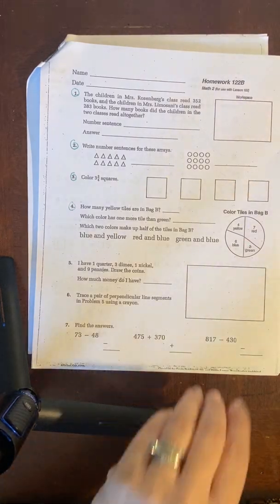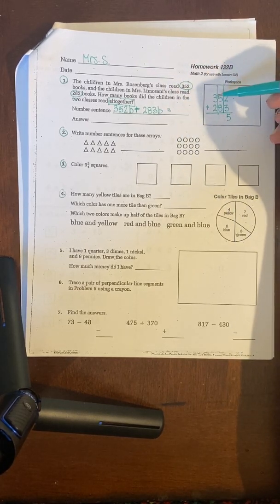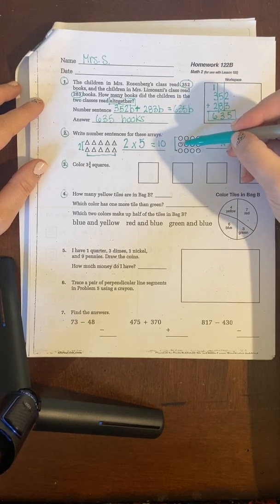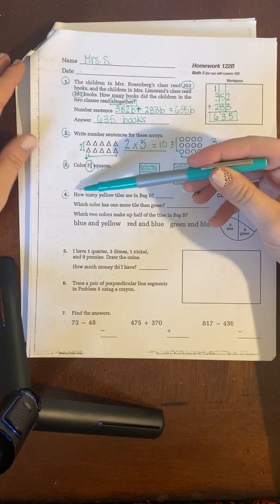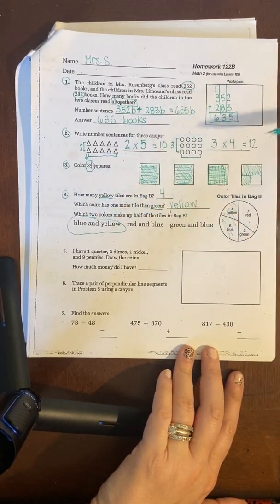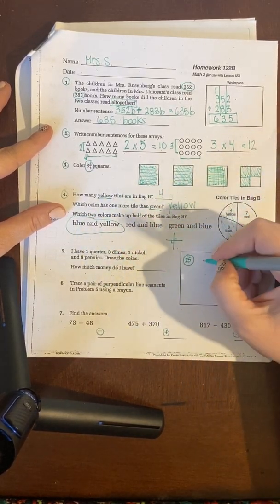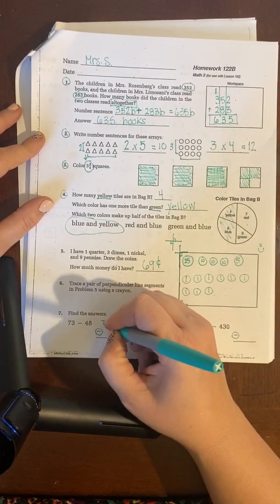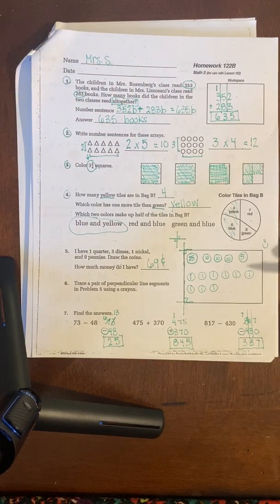122B math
No side a today